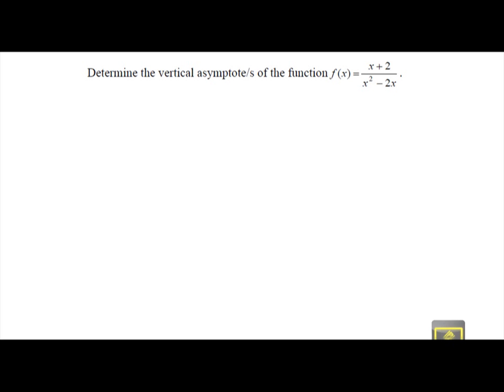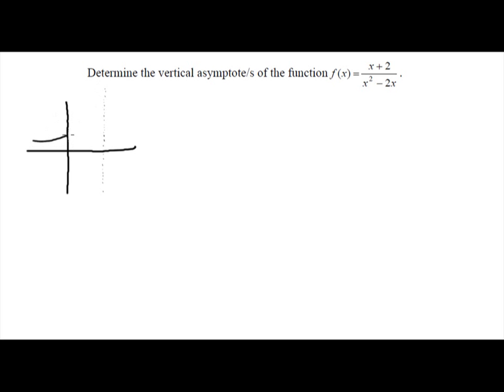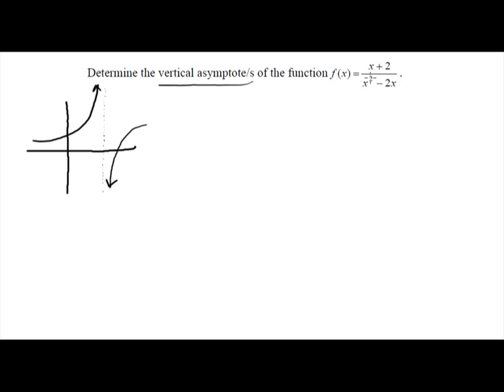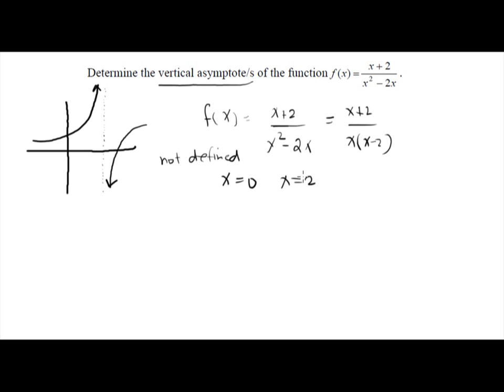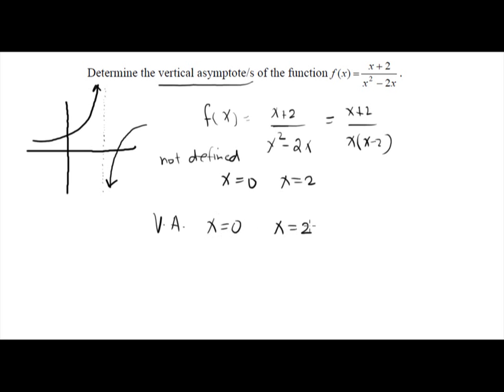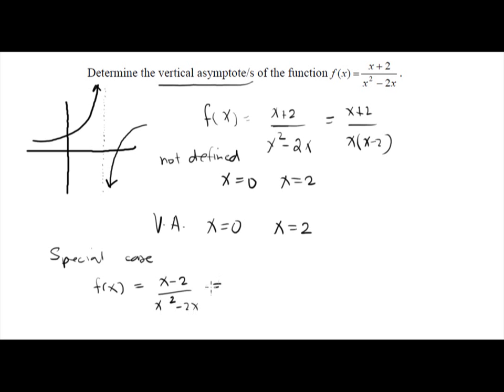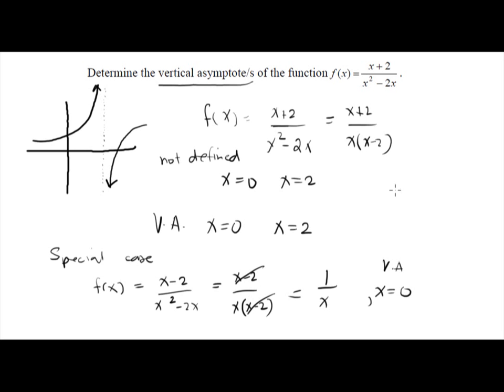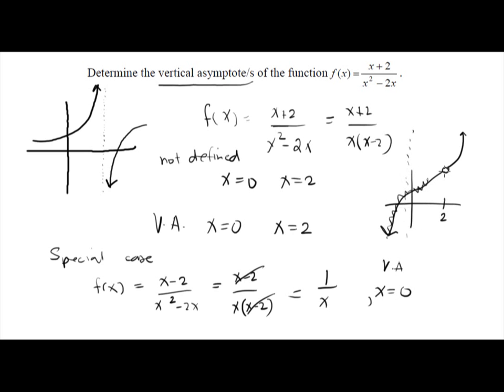Finding the Vertical Asymptotes, Calculus #3 of Type 1)